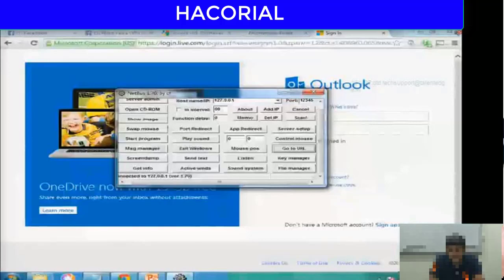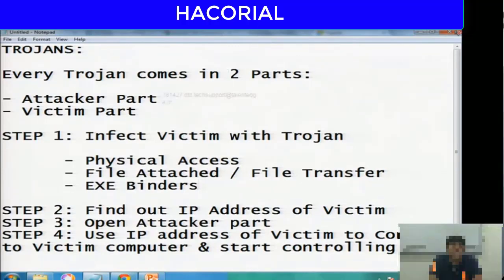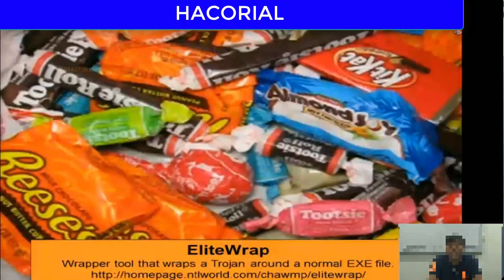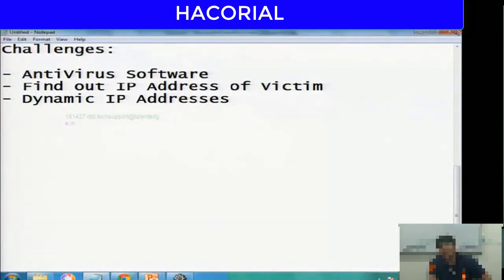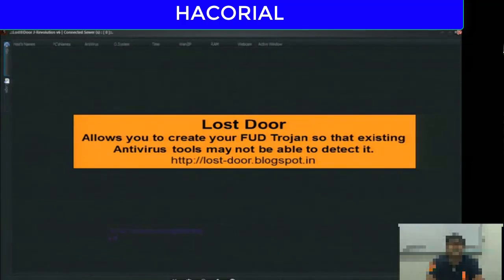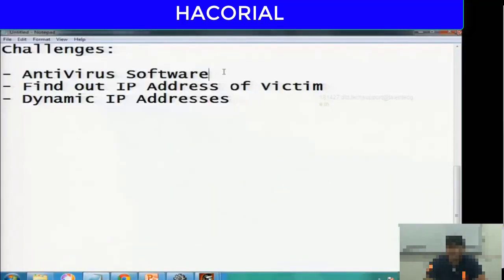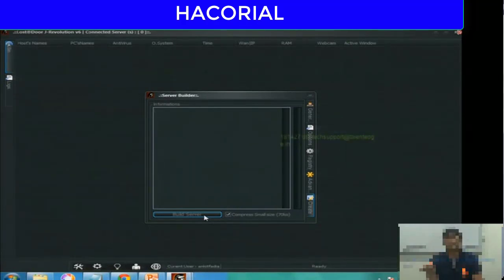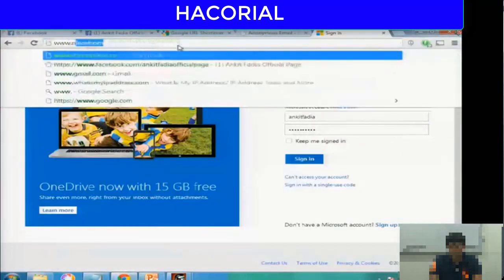Cyber security and ethical hacking full course with 100% lab | learning & certification | Lecture-28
Cyber security and ethical hacking full course with 100% lab | learning & certification:

This YouTube channel focuses on providing comprehensive training and certification programs in the fields of cybersecurity and ethical hacking. Our courses are designed to provide 100% hands-on lab experience, allowing learners to gain practical skills and knowledge in a simulated environment. Our content is tailored to individuals who are interested in learning about hacking and cybersecurity from beginner to advanced level. We also provide opportunities for learners to earn money through bug bounty programs and other ethical hacking initiatives.

Cybersecurity
Ethical Hacking
Certification
Hands-on lab experience
Penetration Testing
Network Security
Community
Learners
Expert advice
Guidance
Latest trends
Developments
Accessible
Expertise
Career
Cyber threats
Malware
Cyberattacks
Data Breaches
Vulnerabilities
Risk Management
Risk Assessment
Security Assessments
Incident Response
Cyber Defense
Information Security
Cybercrime
Cyber Law
Cyber Awareness
Compliance
GDPR
HIPAA
ISO 27001
NIST
OWASP
Social Engineering
Phishing
Identity Theft
Password Security
Cryptography
Encryption
Decryption
Public Key Infrastructure
Digital Certificates
SSL/TLS
VPN
Firewall
Intrusion Detection Systems
Incident Management
Disaster Recovery
Business Continuity
Cloud Security
Virtualization Security
Mobile Security
Internet of Things Security
Blockchain Security
Machine Learning Security
Artificial Intelligence Security
Red Teaming
Blue Teaming
Purple Teaming
Threat Intelligence
Cybersecurity Frameworks
Cybersecurity Standards
Cybersecurity Regulations
Cybersecurity Policy
Cybersecurity Culture
Cybersecurity Awareness Training
Cybersecurity Risk Assessment
Cybersecurity Operations Center
Cybersecurity Incident Response Team
Cybersecurity Consulting
Cybersecurity Auditing
Cybersecurity Governance
Cybersecurity Strategy
Cybersecurity Architecture
Cybersecurity Engineering
Cybersecurity Operations
Cybersecurity Management
Cybersecurity Monitoring
Cybersecurity Testing
Cybersecurity Assessment
Cybersecurity Forensics
Cybersecurity Metrics
Cybersecurity Metrics Analysis
Cybersecurity ROI
Cybersecurity Budgeting
Cybersecurity Training
Cybersecurity Education
Cybersecurity Research
Cybersecurity Innovation
Cybersecurity Collaboration
Cybersecurity Partnership
Cybersecurity Integration
Cybersecurity Implementation
Cybersecurity Incident Management
Cybersecurity Incident Handling
Cybersecurity Incident Reporting